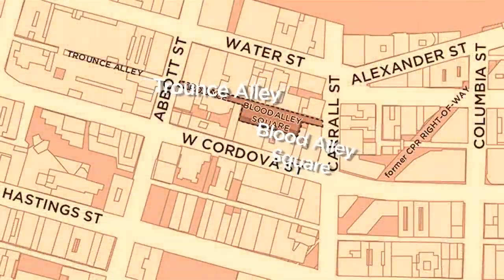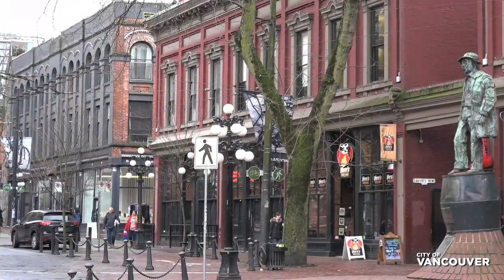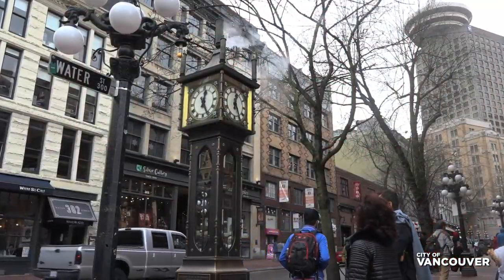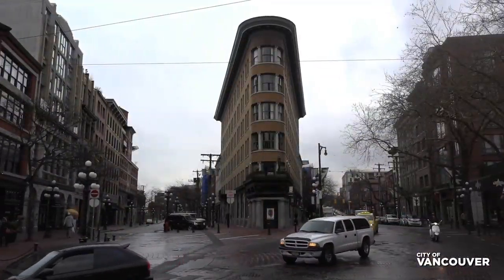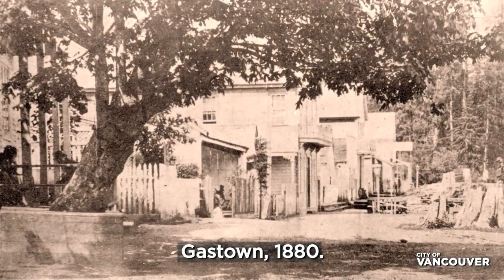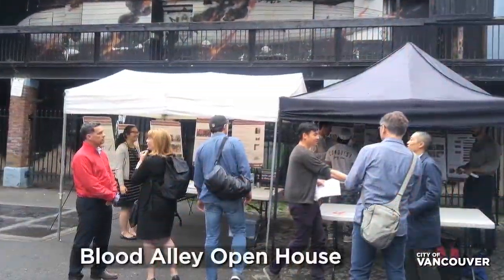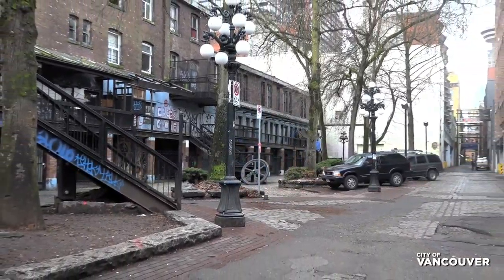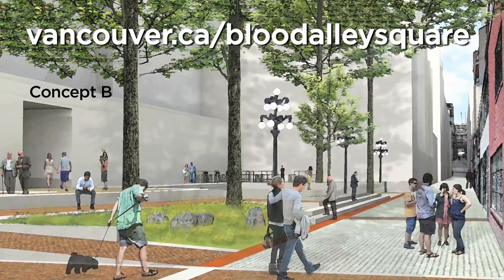Blood Alley Square - Revitalization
The City of Vancouver is revitalizing Blood Alley Square.
Get involved!  vancouver.ca/bloodalleysquare